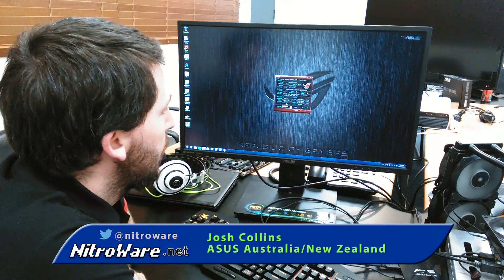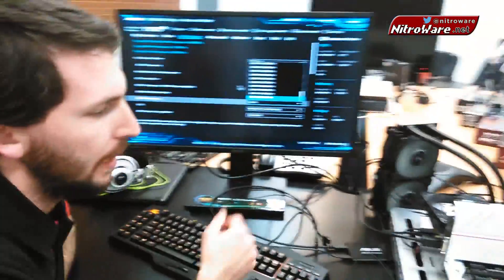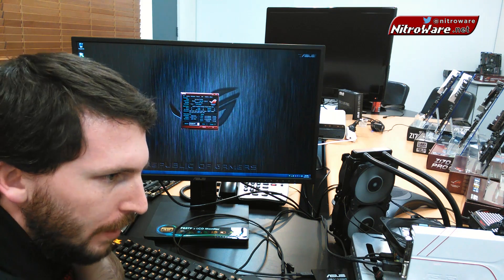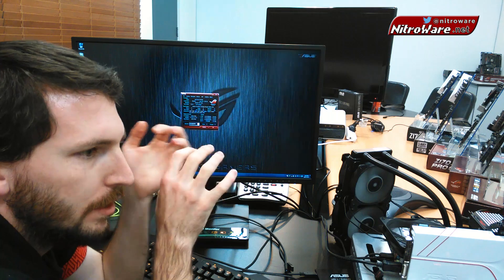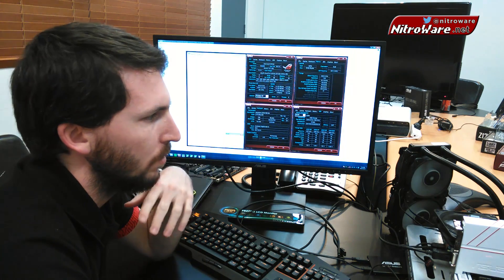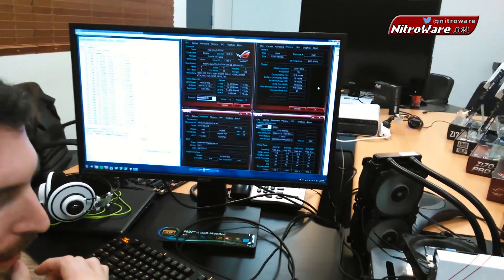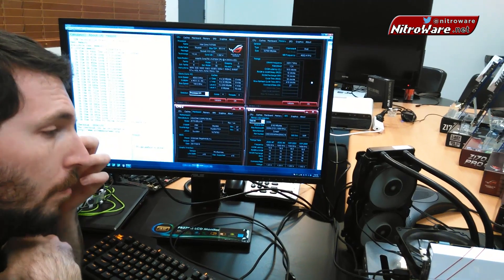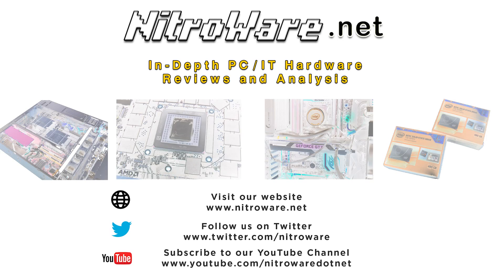Intel Skylake i7-6700K @ 4.8 GHz & DDR4 @ 3.5GHz on ASUS Z170 Deluxe Overclocking Guide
As part of our Intel Skylake CPU and Z170 chipset launch coverage,  we present some of the results we achieved in conjunction with ASUS, overclocking the i7-6700K CPU as well as various DDR4 RAM kits from Corsair using the Z170 Deluxe motherboard.

Various combinations of core clocks/RAM clocks/RAM latency are presented, as high as 3500MHz for RAM and as low as CAS 14. For this video we could not show some of the overclocks live due to the test CPU sample degrading by the end of our OC workshop, therefore captured results are displayed.